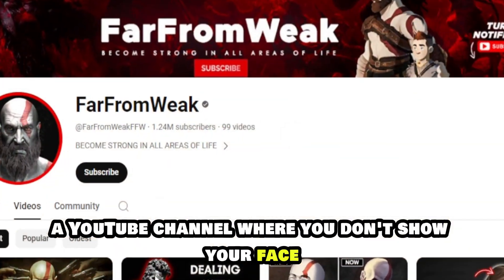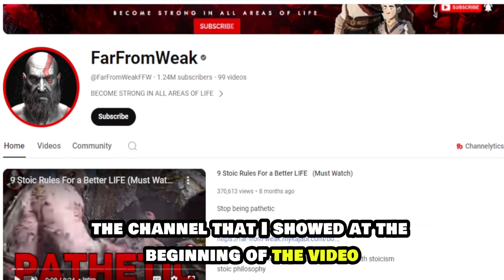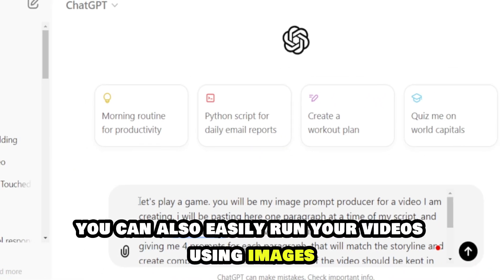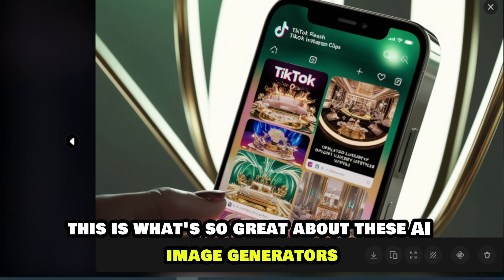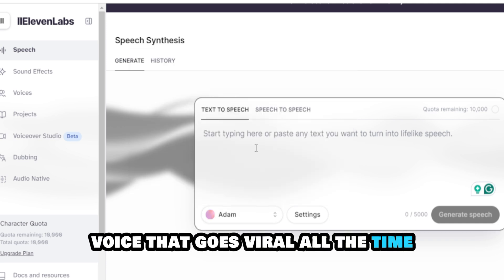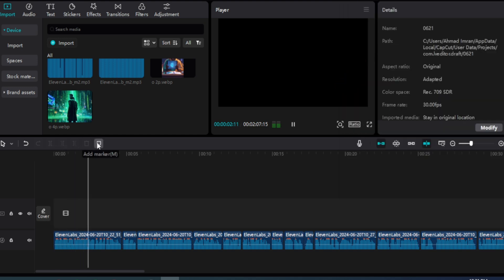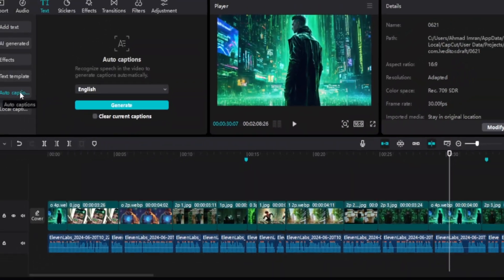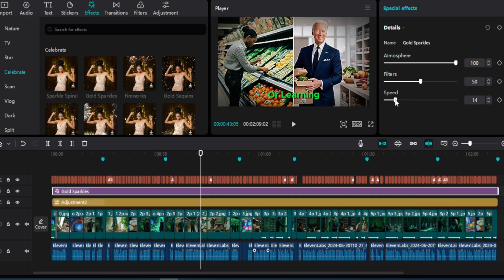YouTube Automation With AI | YouTube Automation Step By Step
how to automate your YouTube channel with AI in this step-by-step tutorial.
YouTube Automation With AI | YouTube Automation Step By Step | Faceless ai youtube channel

Leonardo AI ( image generation and animation)

Timestamps

00:00 - intro
00:15 - what we are creating
00:27 - example video
01:10 - scripting with AI
03:33 Creating visuals with Leonardo AI
04:28  animating images with AI
05:00   voiceover with AI
05:53 Setting up Capcut
06:15 Editing voiceover in cap cut
08:15 captions
08:50 Adjustment
09:18 Effects
09:25  Final Edit in CapCut
09:36 Final Product (click here)
11:50 Wrap up our video (End)

Related Questions:
How to start YouTube automation with AI
How to start a YouTube automation channel with AI
How to create YouTube automation videos with AI
How I make money with YouTube automation AI
How to start YouTube automation with AI that monetizes fast
How to make YouTube Shorts with AI
How to make a faceless YouTube channel with AI
How to make YouTube videos with AI
How to make passive income with a faceless AI-automated YouTube channel
How to write a YouTube script with AI
How to make a fully automated YouTube channel with AI
How to make YouTube automation videos with AI
If you enjoyed this tutorial and want to see more content like this, make sure to hit the subscribe button and ring the notification bell so you never miss an update.